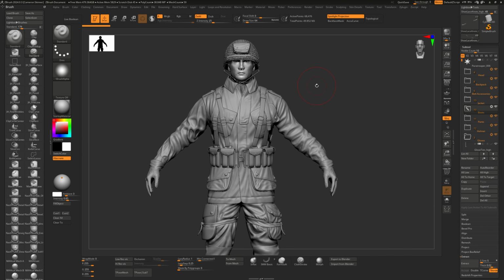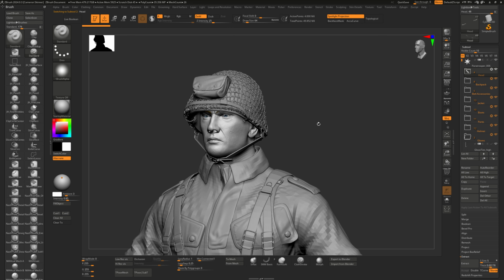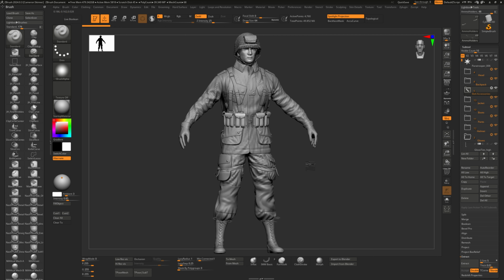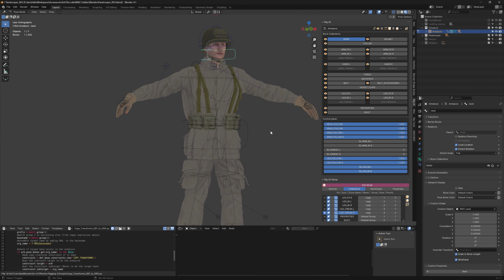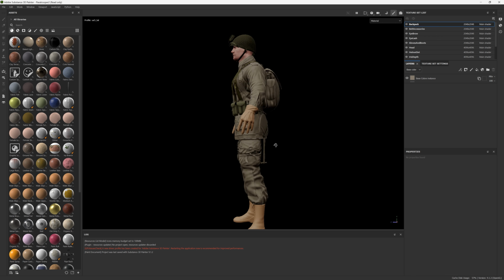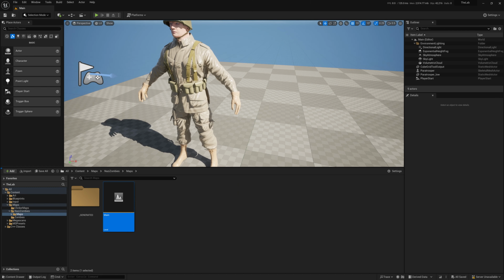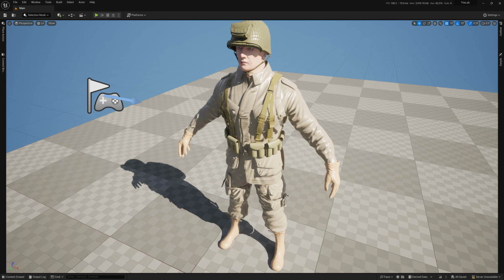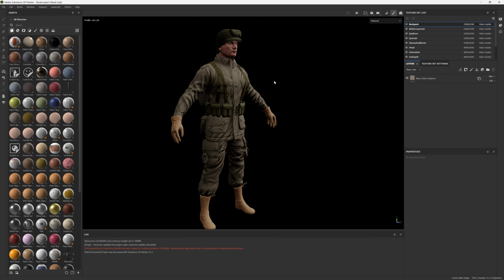Week One Progress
This week I demo the progress I've made to date, as well as discuss a little bit about the tools I'm using, and talk about next weeks focus as well.

0:00 Intro
0:26 Main Character
1:38 ZBrush Demo
1:52 Face closeup
2:54 Blender
3:31 Substance Painter
3:43 Unreal Engine 5.3
6:08 Outro
7:13 What's coming next week
7:40 Sneak Preview: Obsidian!